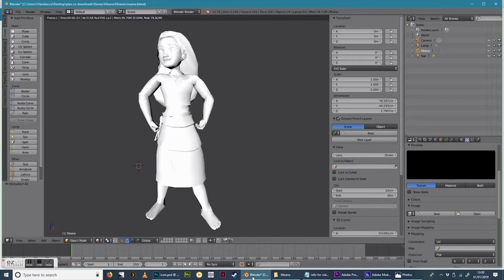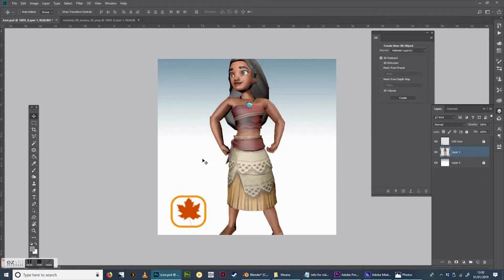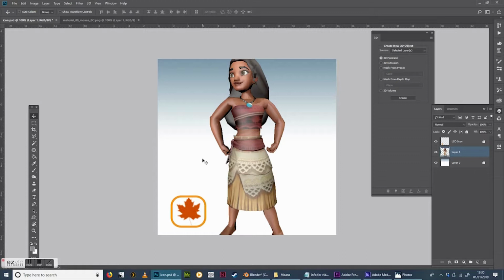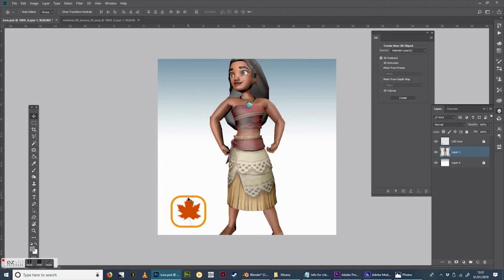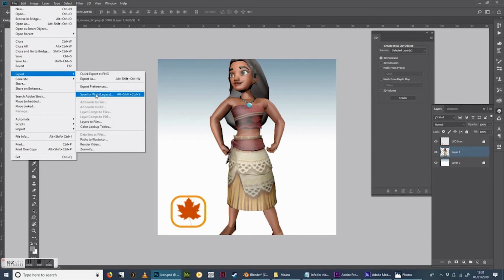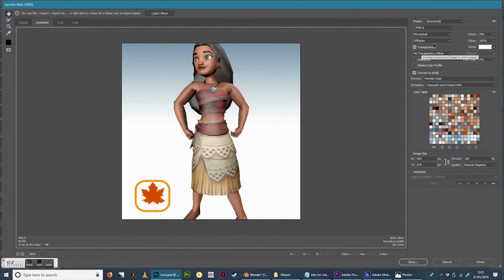4 creating your icon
before you go any further - this is the best stage to create your icon.

Since i did my first video on this i have learned more.  So am doing a series of tutorials explaining the basics of how I get external models into Planet Coaster. This is one of 8.  Will do some other videos on problem solving and issues i have had to over come at a later stage.